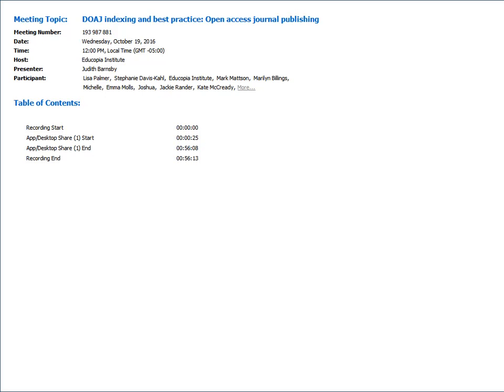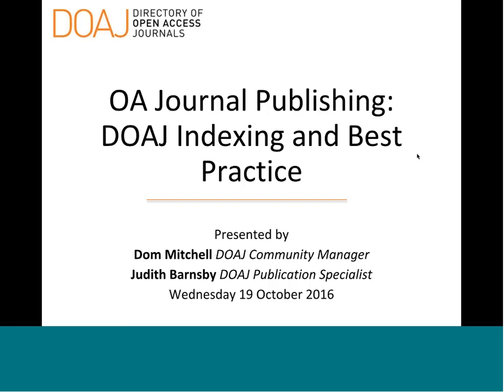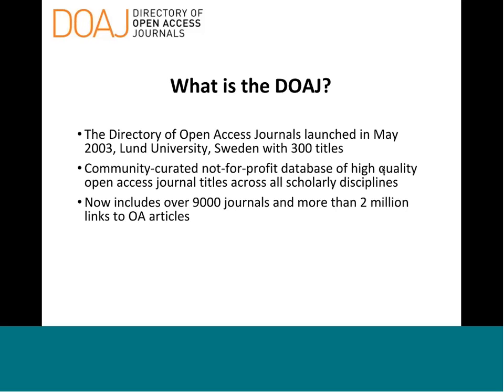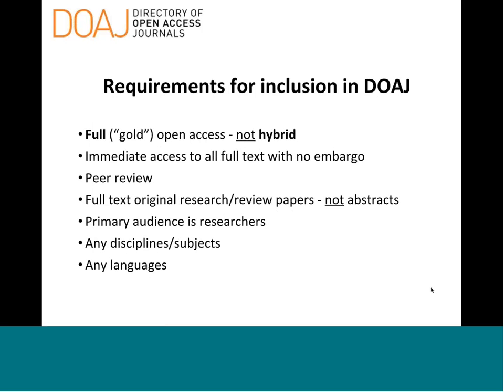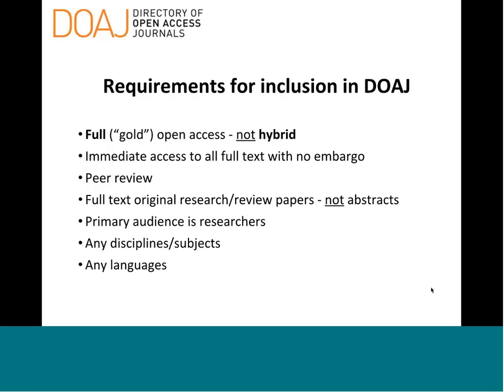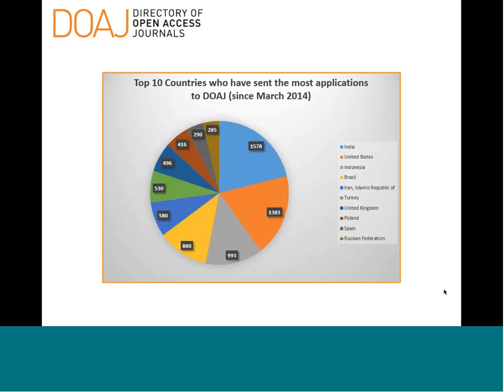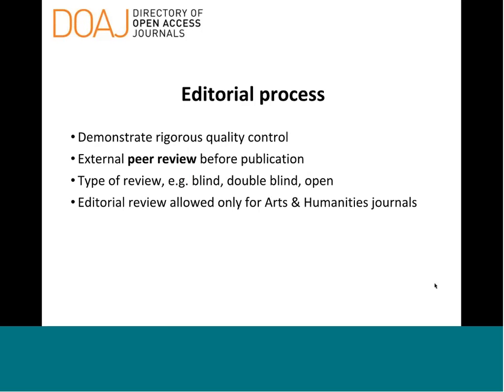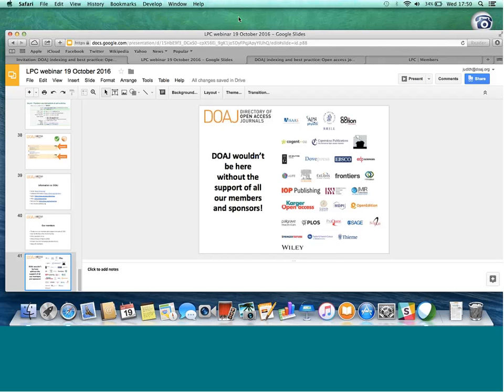LPC Webinar Series / OA Journal Publishing: DOAJ Indexing and Best Practice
Presenter: Judith Barnsby, DOAJ